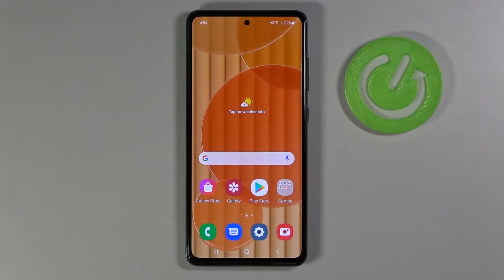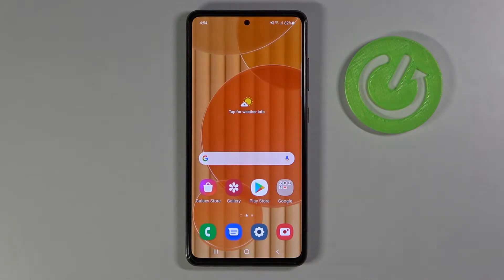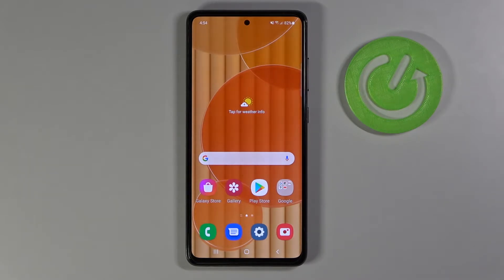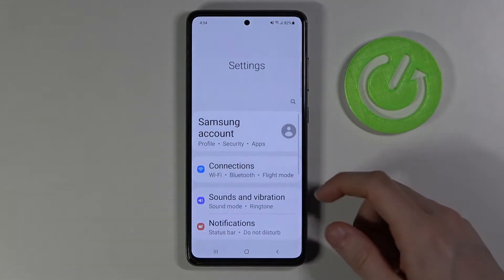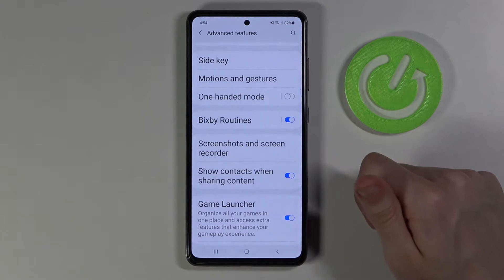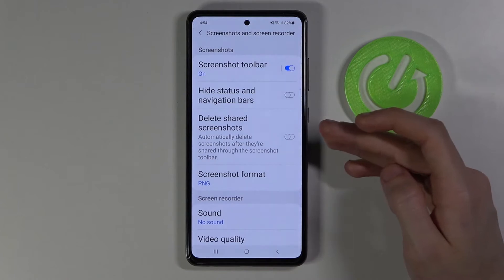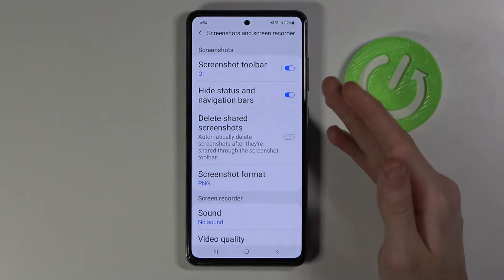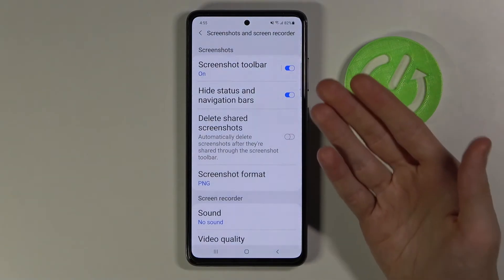How to Hide Status and Navigation Bar on Screenshots in SAMSUNG Galaxy A52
Learn more info about SAMSUNG Galaxy A52:
If you want to hide the status bar from the screenshots, we will show you how to do it easily. You will not have to use any photo editing application. Follow our instructions, find out where the Screenshots settings in SAMSUNG Galaxy A52 are and easily turn off the options to show status and navigation bar in screenshots. By the way, you will learn how to take a screenshot in SAMSUNG Galaxy A52.

How to Remove Notification and Status Bars on Screenshot in SAMSUNG Galaxy A52? How to Delete Notification and Status Bars on Screenshot in SAMSUNG Galaxy A52? How to Hide Navigation and Status Bars on Screenshot in SAMSUNG Galaxy A52? How to hide bottom and top bars on screenshot in SAMSUNG Galaxy A52?